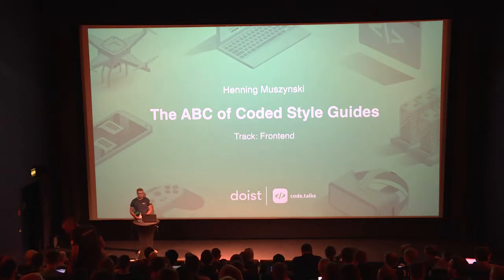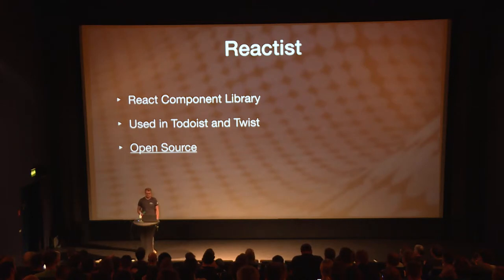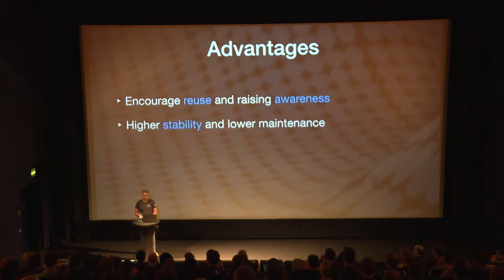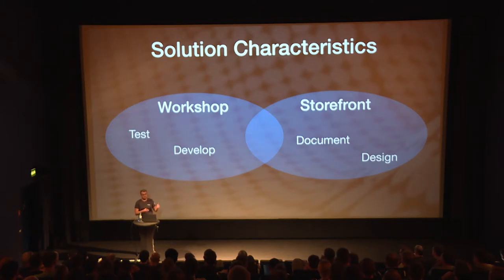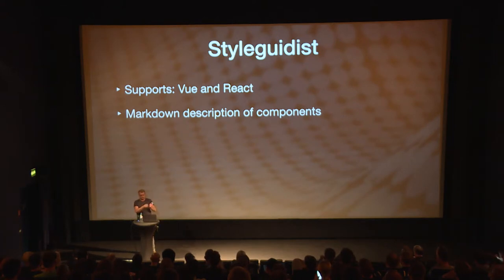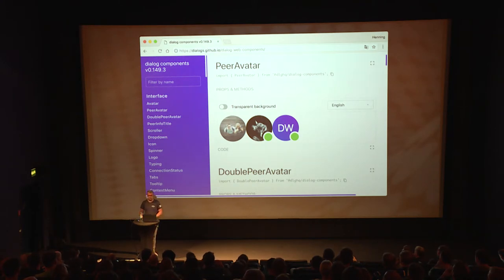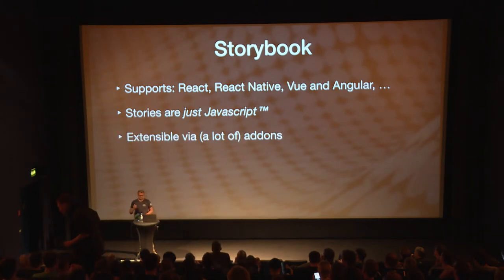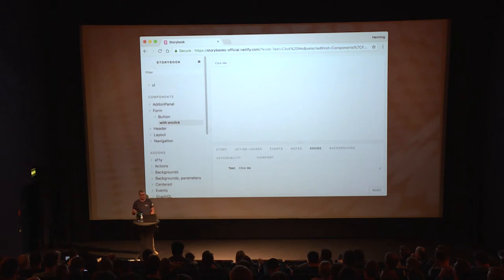code.talks 2018 The ABC of Coded Style Guides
Talk by Henning Muszynski

Teams today are facing similar problems: How do we encourage the reuse of existing components? How do we raise awareness for them? How do we keep them stable while keeping maintenance efforts low? How do we ensure a coherent branding without exploiting our designers?

If you are worried by these questions fear no longer. I aim to show you a way out of this self-made jungle into a brighter world of coded style guides. We will explore together how we can tear down walls between design and development and how everyone can benefit from introducing living component directories into their project.